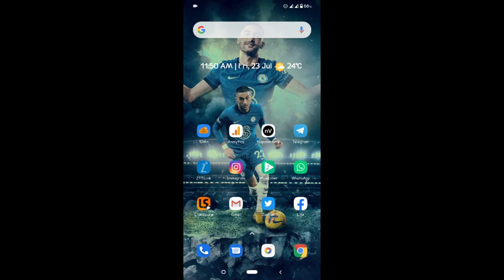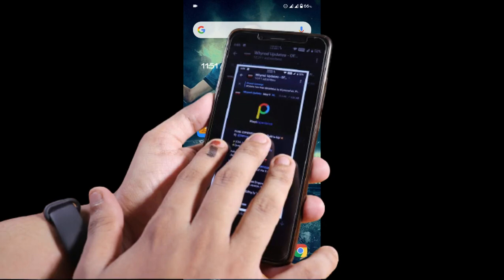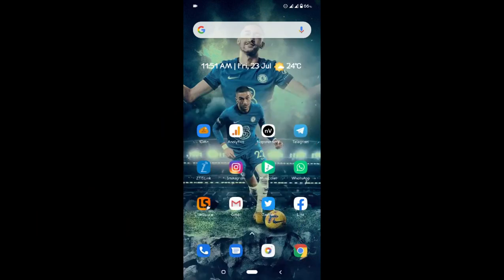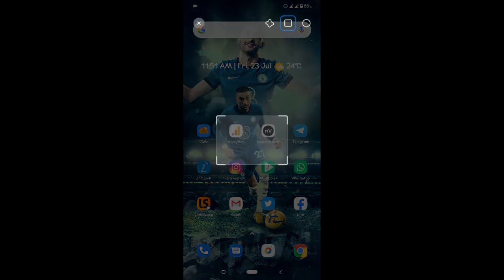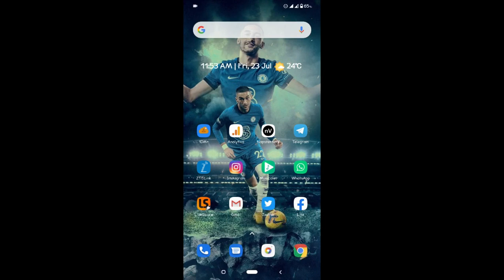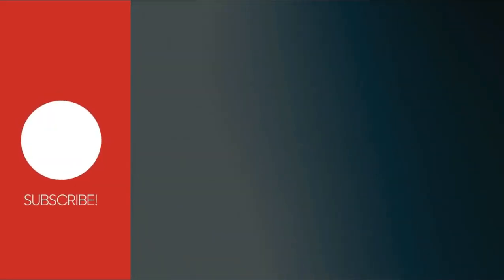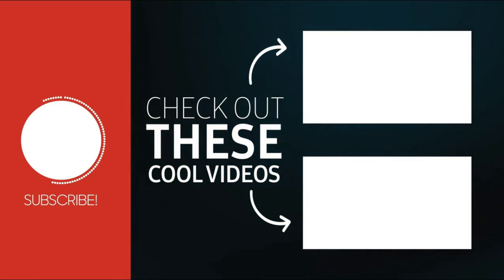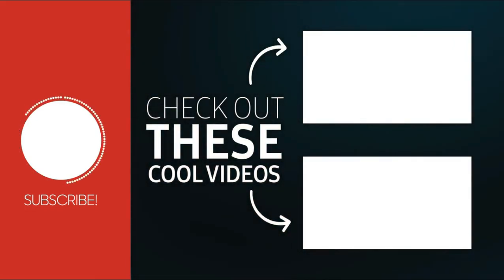How To Take Screenshot of A Specific Area of Your Screen on Android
After watching this video, You'll learn how to take the Screenshot of a Specific Area/Section of your Xiaomi Android Device Screen.

Requirements:
Xiaomi Device

👉 How To Create A Paypal Account That Can Send And Receive Funds Without Any Limit In 2021